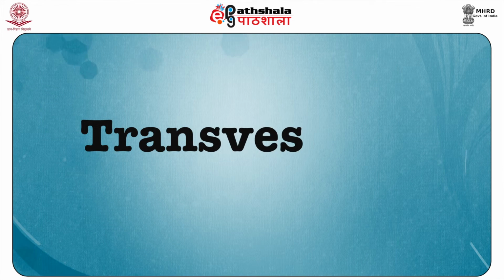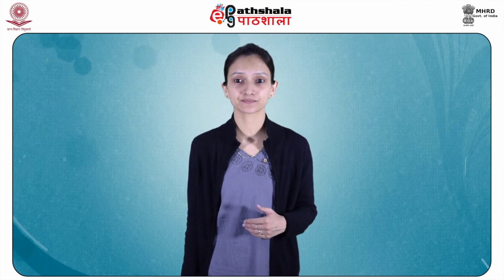Classification of psychiatric disorders (FSC)